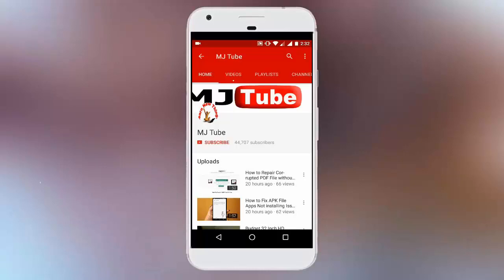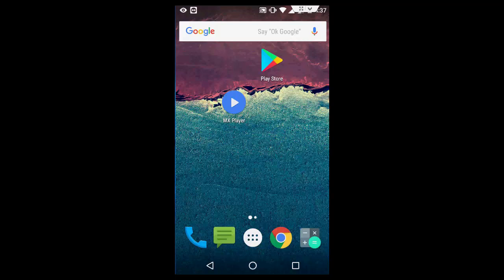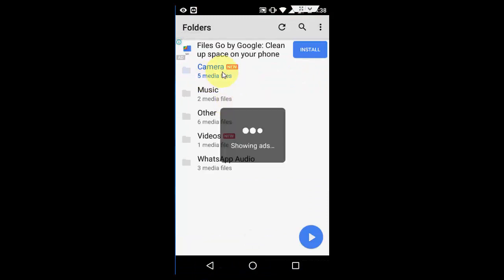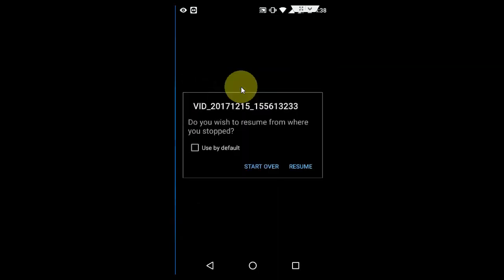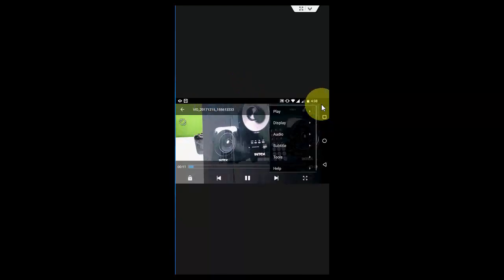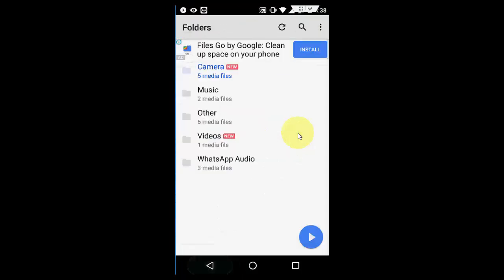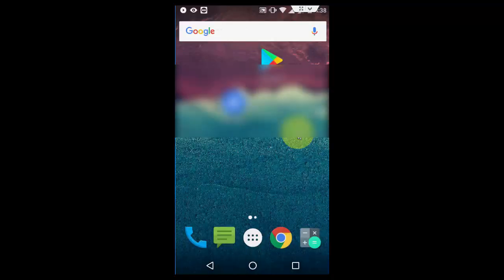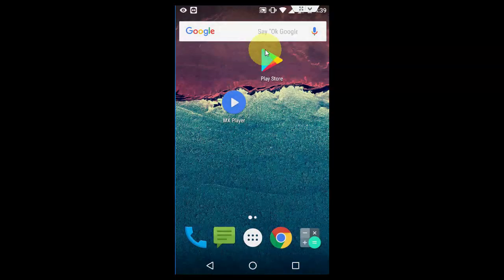How to Play Any Video as Audio in Android Background (Easy-No Root)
Play any video as audio in android background screen